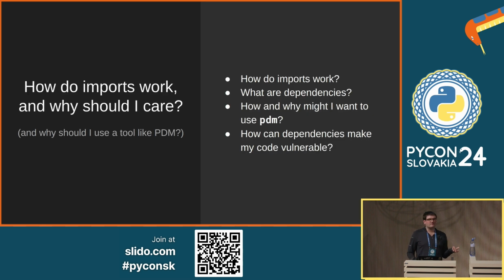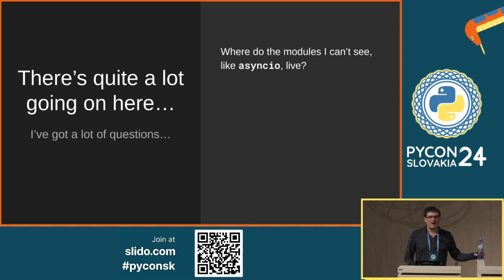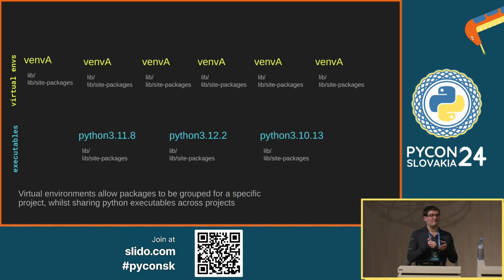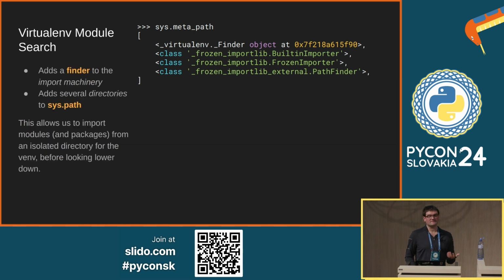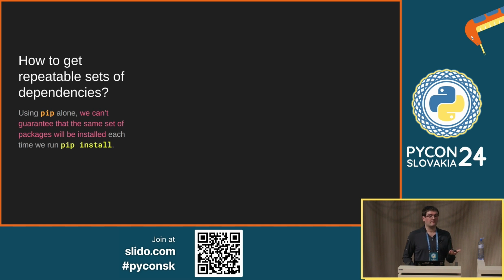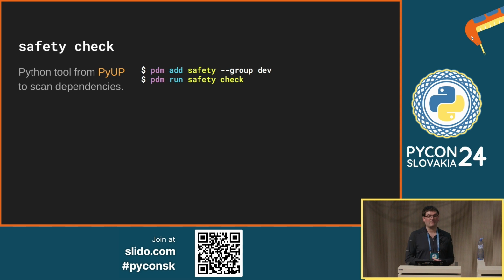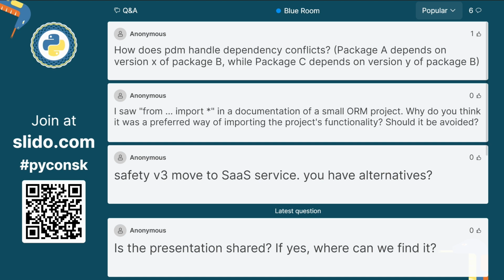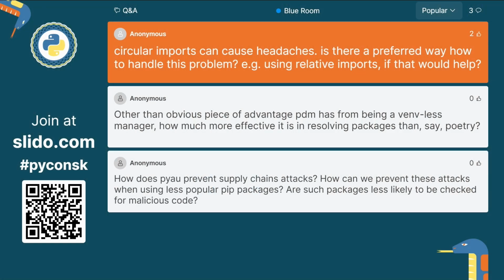How do imports work, and why should I care? (and why should I use a tool like PDM?) - Dom Weldon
I asked myself a question: “what happens when you import something in python?” The answer was not as simple as I thought. In this talk, I’ll share what I learnt, and discuss why this is vital for security, before sharing opinions on tooling, especially the use of the Poetry alternative PDM, in 2024.